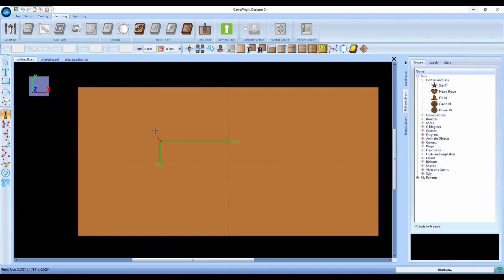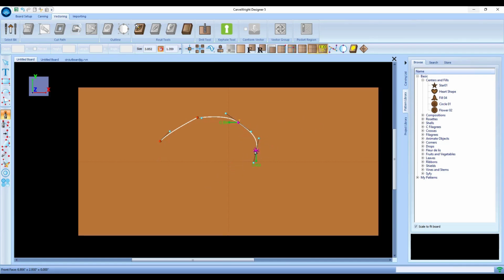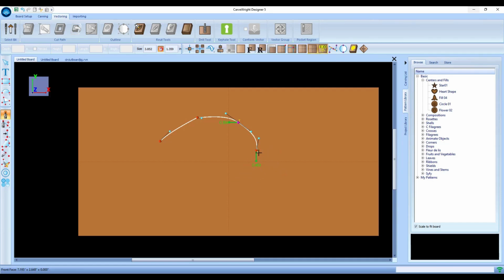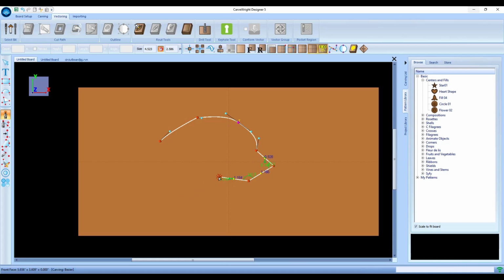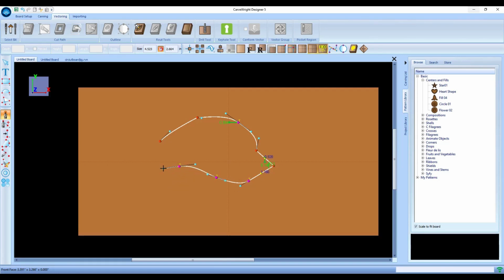Designer - Drawing Suite - Smart Spline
The Smart Spline tool allows you to quickly define a shape by placing points, or vertexes, along a path, while on-the-fly designating the segments between as either lines or curves.